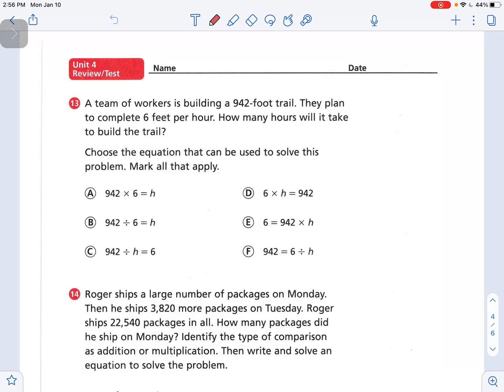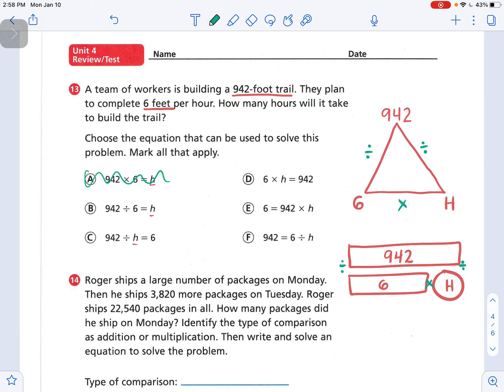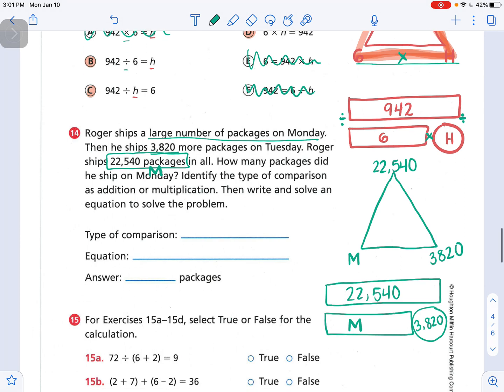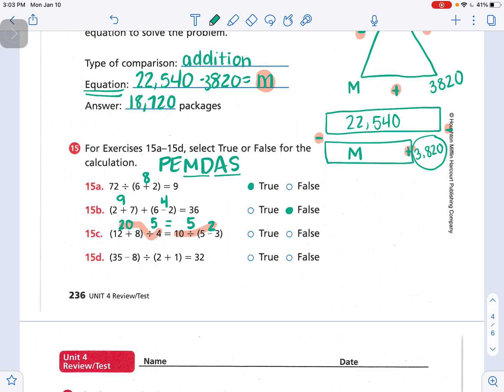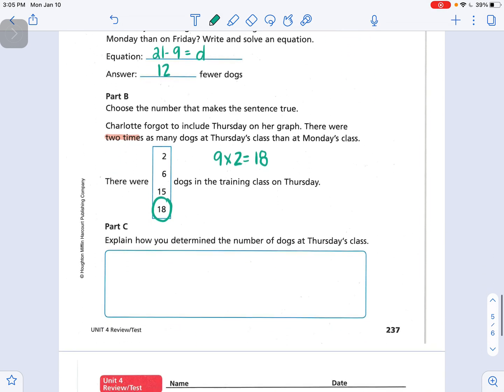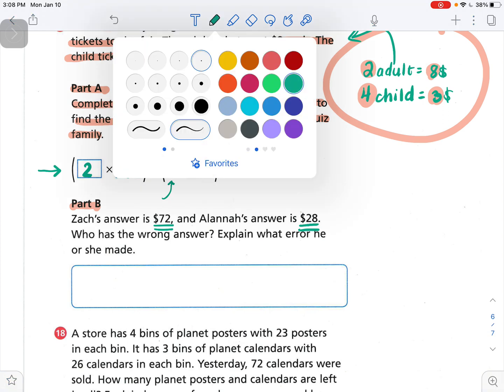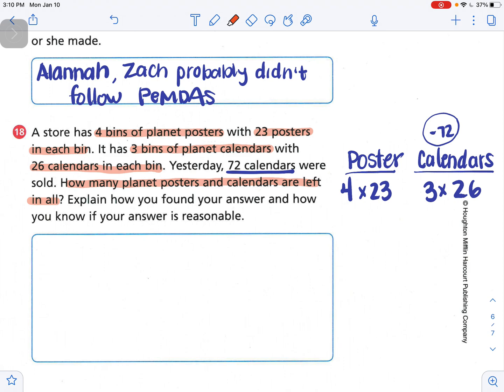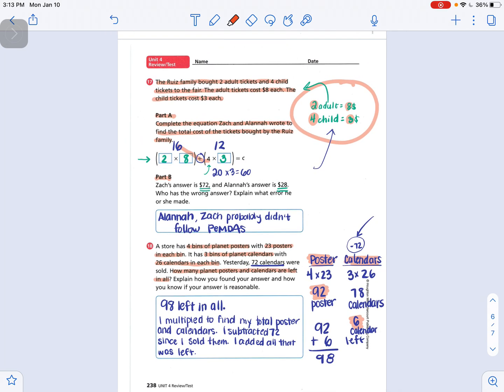Unit 4 Review Test (Last 3 Pages)